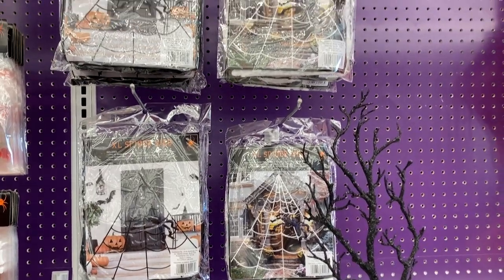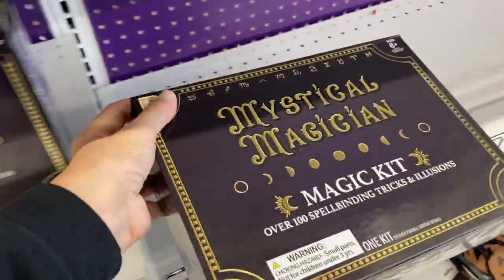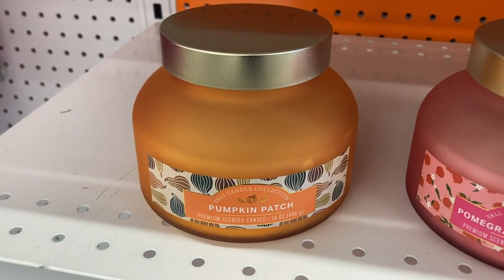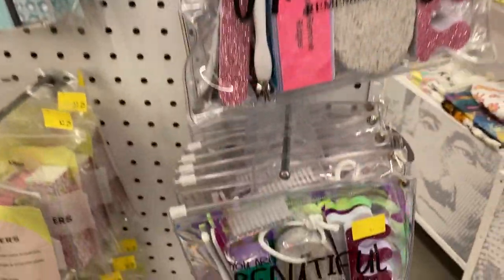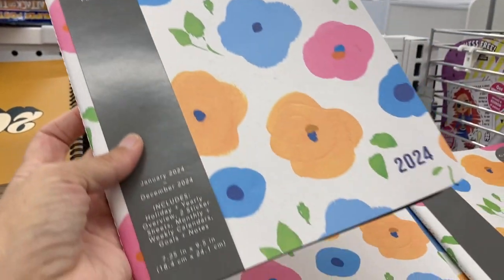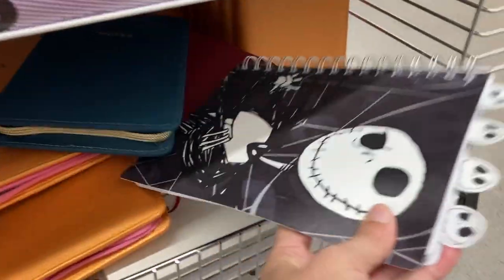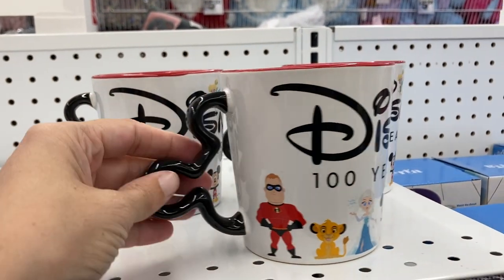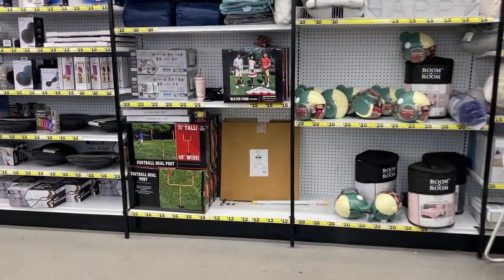FIVE BELOW - New Arrivals!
Today, we are shopping at FIVE BELOW.  I found a few new items in store today, Let's go shopping!

everything I got on AMAZON